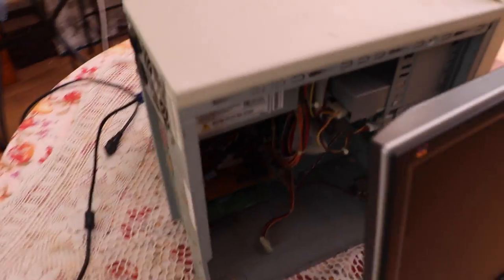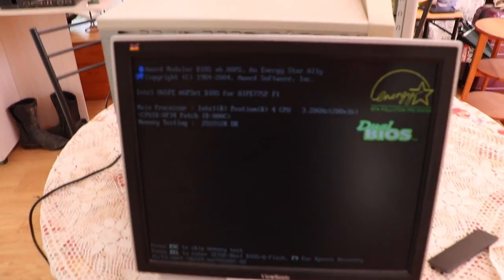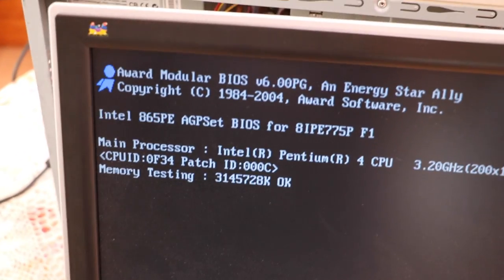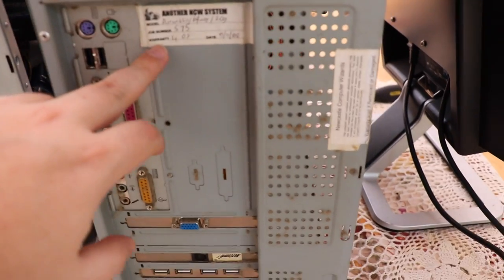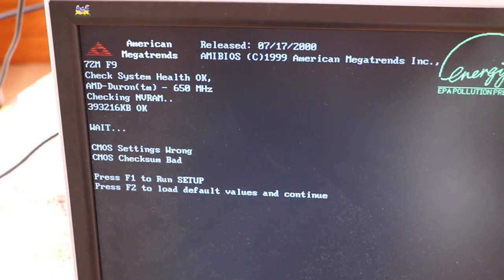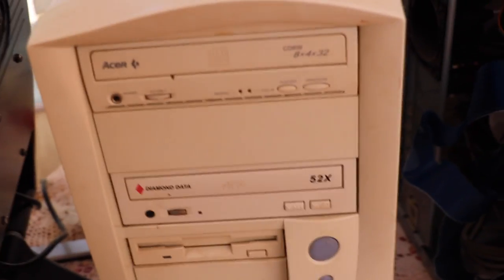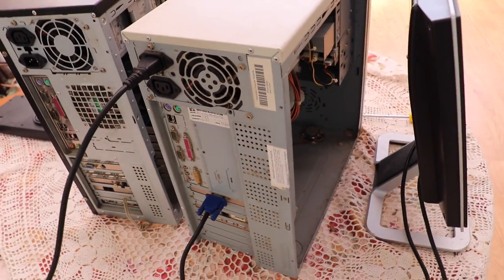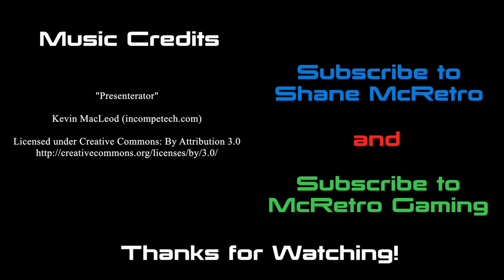Rubbish Collection! (March 2016)